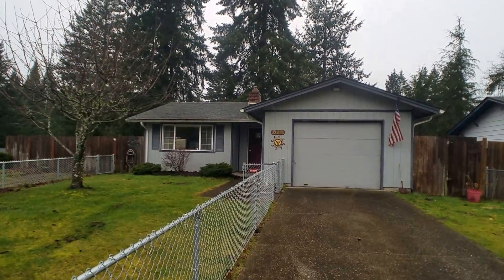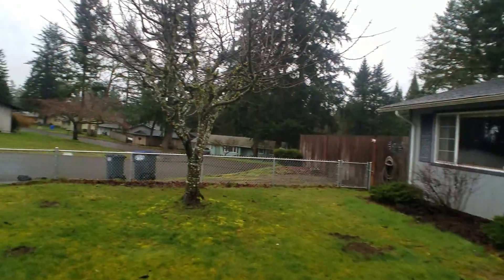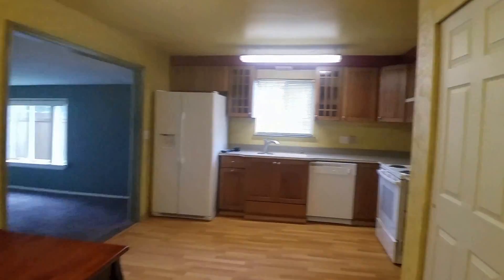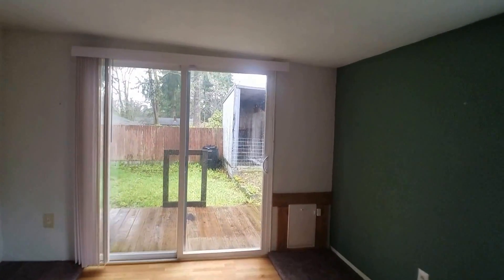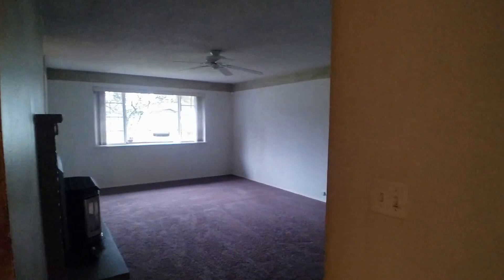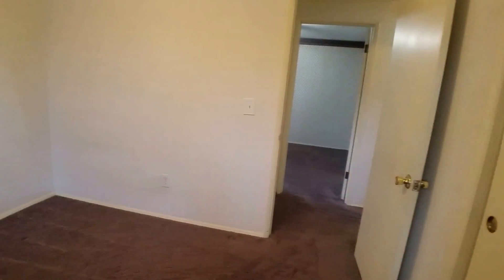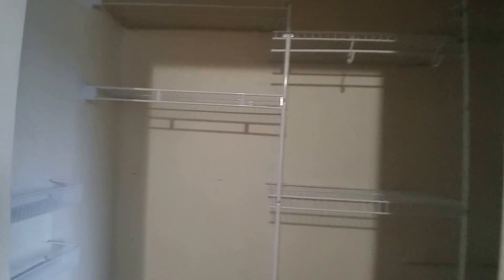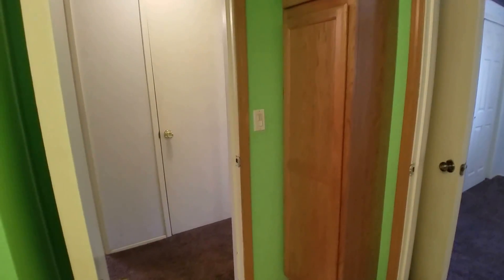Video Tour - 813 Oakcrest Ct SE